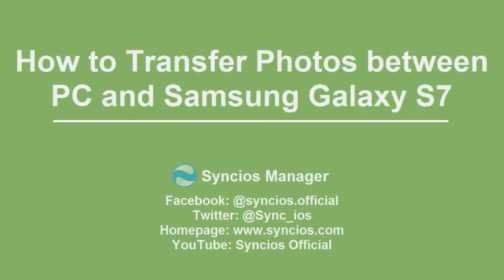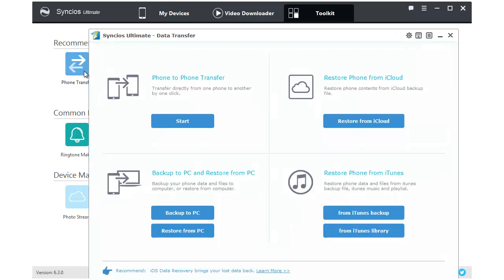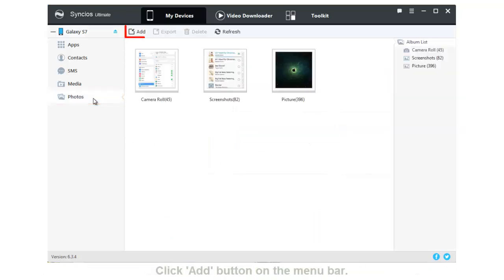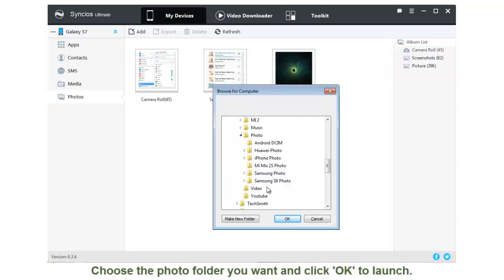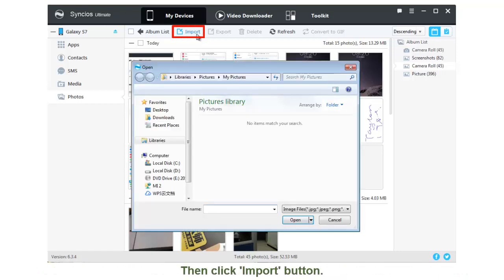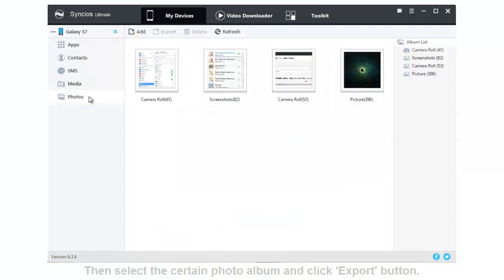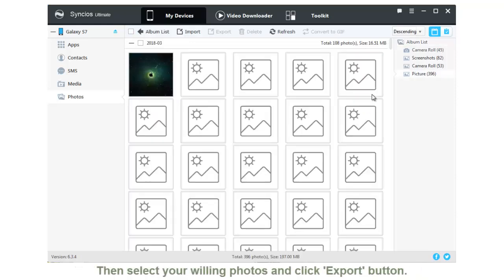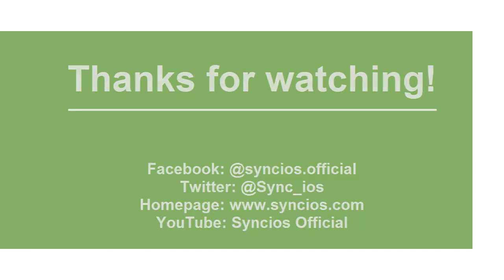How to Transfer Photos between Computer and Samsung Galaxy S7/ S7 Edge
Wonder how to release more space on your Samsung Galaxy S7/ S7 Edge? Watch this video to learn how to transfer photos between PC and Samsung Galaxy S7/ S7 Edge, which in degree taking up less space on phone.

Syncios Mobile Manager, a free multi-functional manager helping you easily manage and transfer photos, videos, music, contacts and more. Just have one to fix all Samsung Galaxy S7/ S7 Edge backup and restore issues you might run into.

📌How to do it with Syncios Manager?
Step 1: Download and launch Syncios Manager, connect  Samsung Galaxy S7/ S7 Edge to computer via USB cable.
Step 2: Go to "Photo" option on the left panel bar.
Step 3: Preview all the photos existing on Samsung Galaxy S7/ S7 Edge. Directly click on "Import" button to add photos from PC to your phone. To export and backup photos to PC, firstly choose desired pictures then tap "Export" button to sync them to PC.